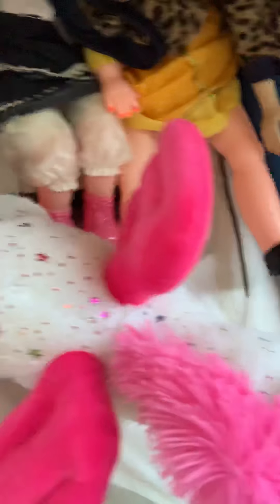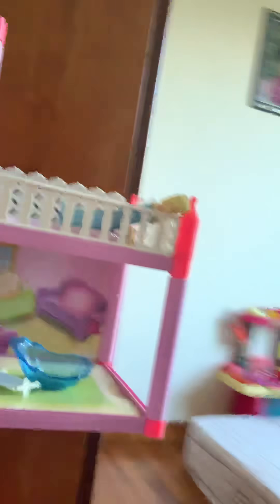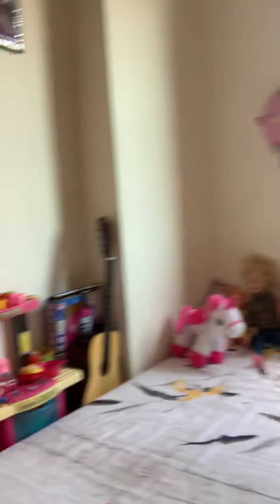Ahaana Chauhan Magical Kids Room Tour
Room tour; magical ; kids ; games ; dresses